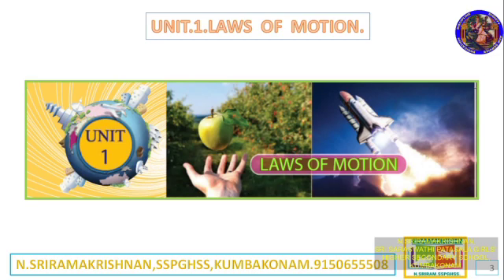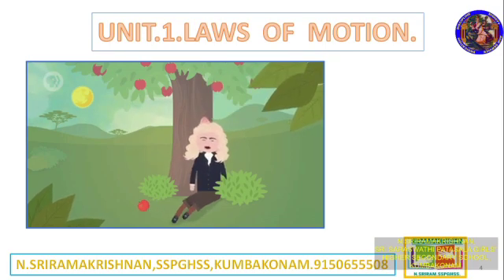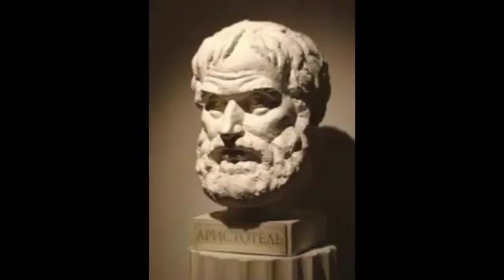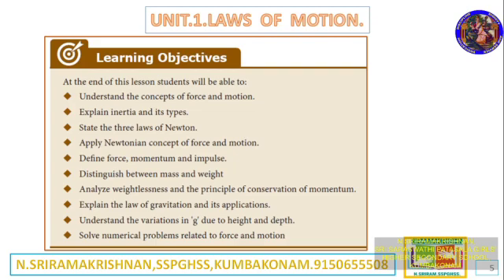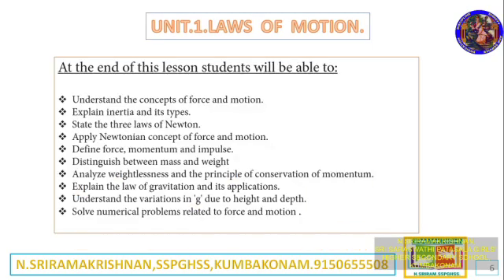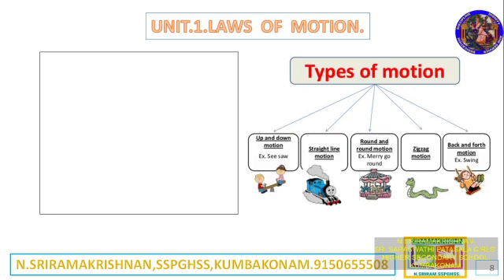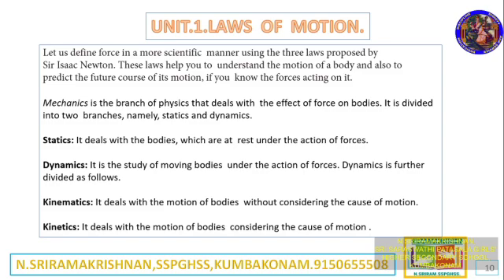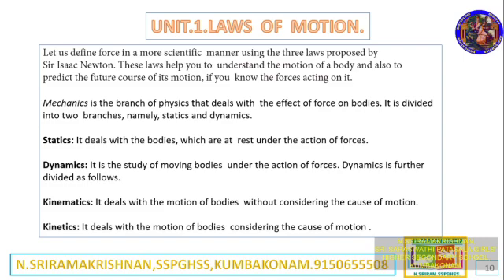UNIT-1.LAWS OF MOTION PART-1.